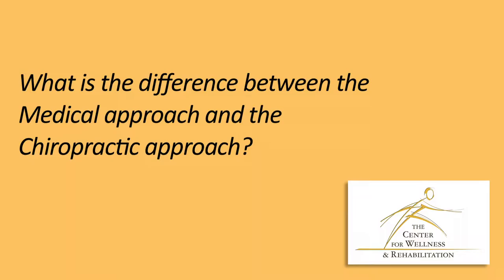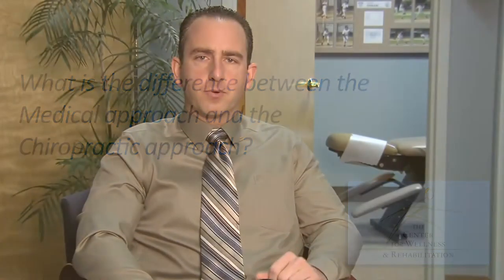difference between medical and chiropractic nj bergen nj